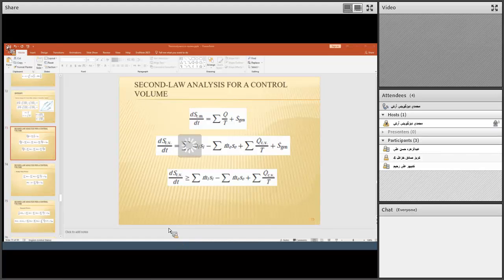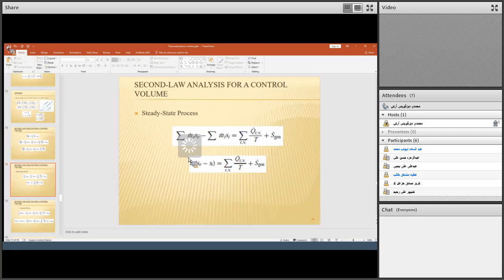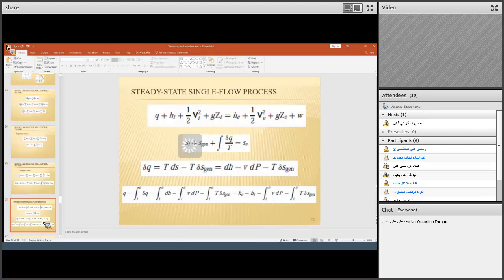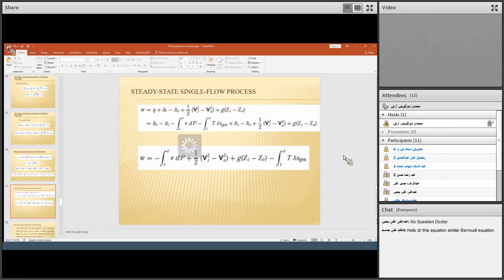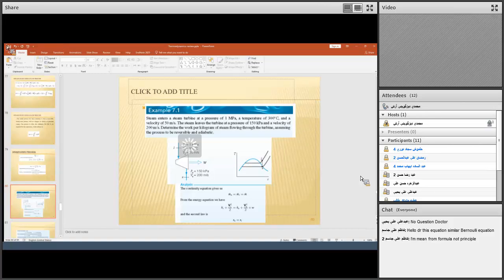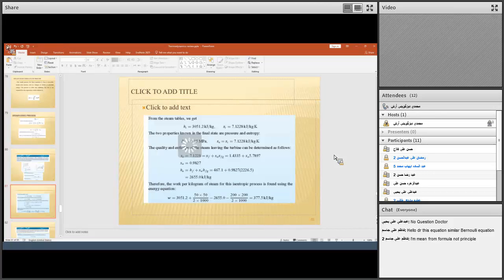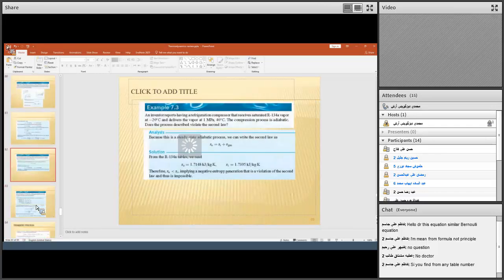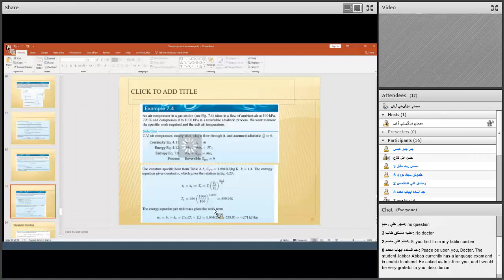Thermodynamics Session 5